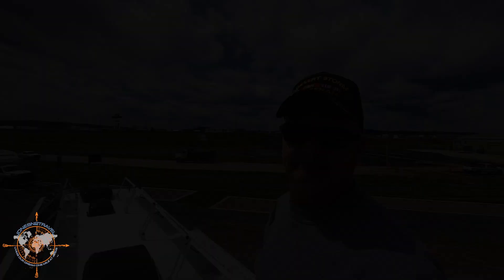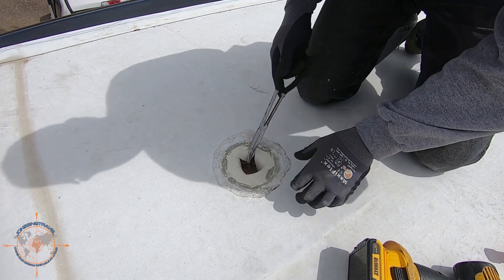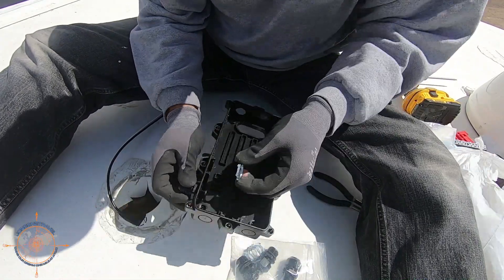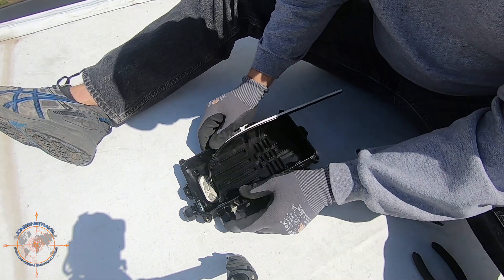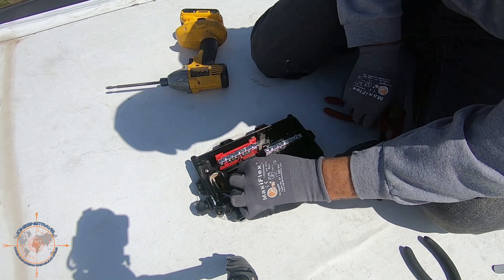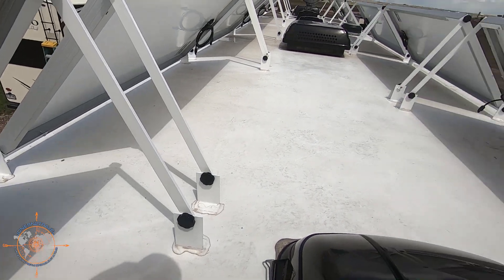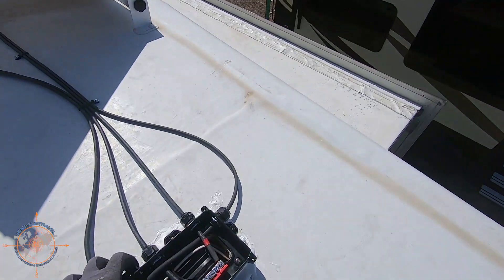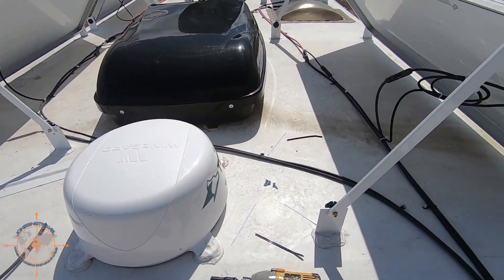DRV ULTIMATE SOLAR INSTALL | PART 3 | RV LIVING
✔️About this Episode:

We love to boondock and our previous Heartland Bighorn RV had a great solar setup that allowed us to work off-grid. Our new DRV Fullhouse toyhauler does not yet have solar so we’re super excited to get back off-grid.

Join us in this episode, Part 3 of our DRV Ultimate Solar Install, where we wire up the solar panels and install the combiner box.

Get a set of red plastic scrapers I used in the video

Our JonesN2Travel Solar Resources:
1. Our Victron and other solar components were supplied by Continuous Resources:
2. Relion Lithium Batteries
3. Micro-Air Easy Start
We have a connection with Micro Air through our “The Mobile RV Tech” business.

Track used in this episode:

Intro/Outro –
ES_Walk The Walk – Jan Chmelar
Main –
ES_Solar - Magnofield

CAMERA GEAR